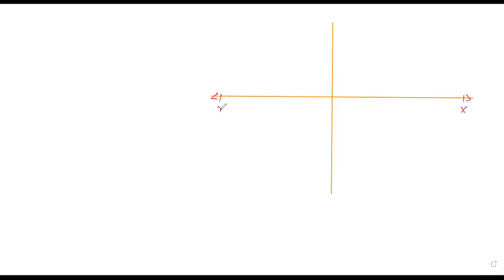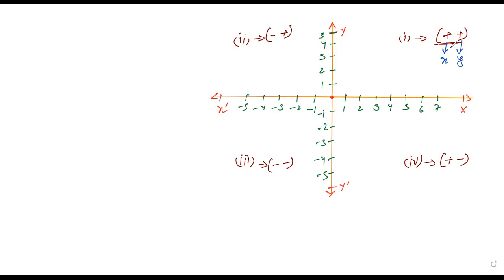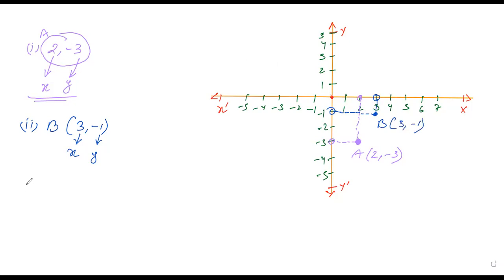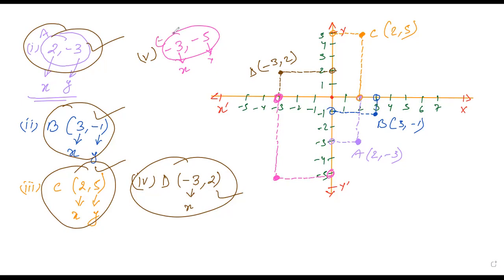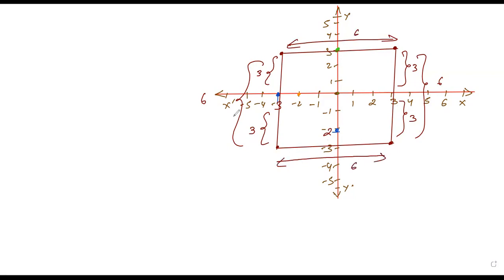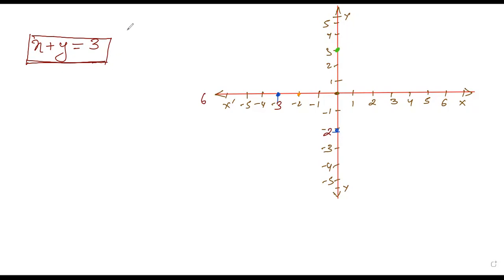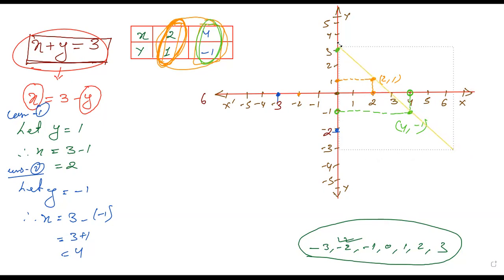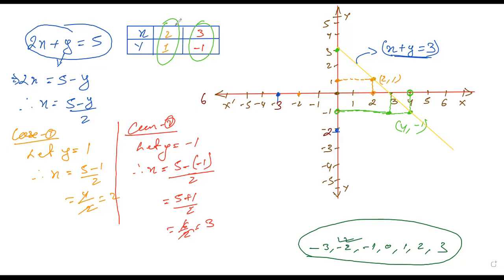coordinate geometryOnline_Class_Room I Maths Class - 07 I ICSE (26/11/21)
ICSE - Class - 07
Sub - Maths
Coordinate geometry